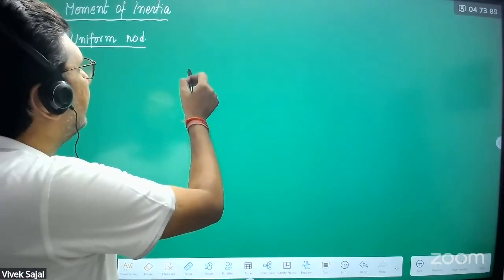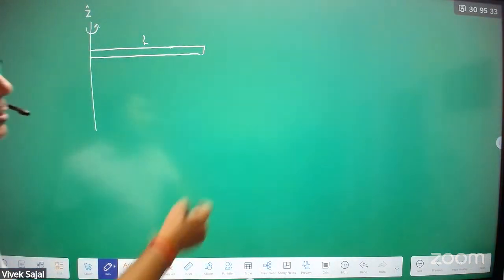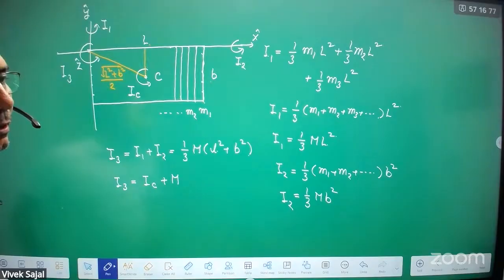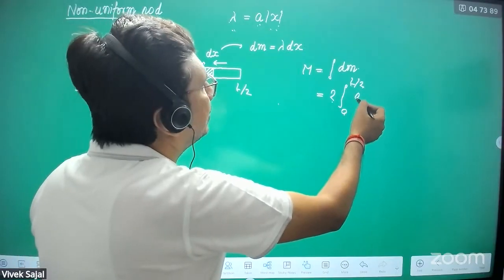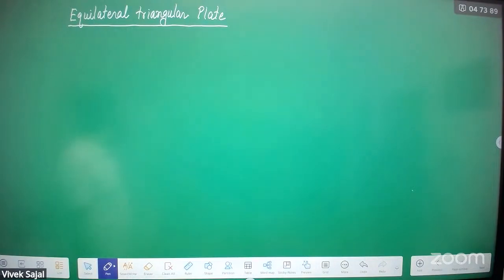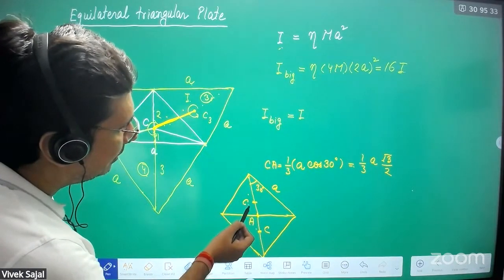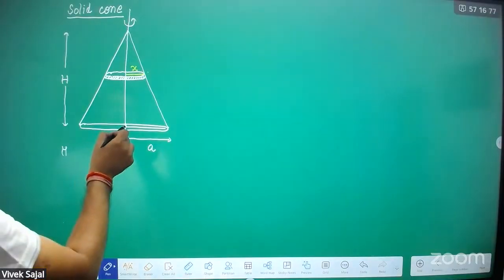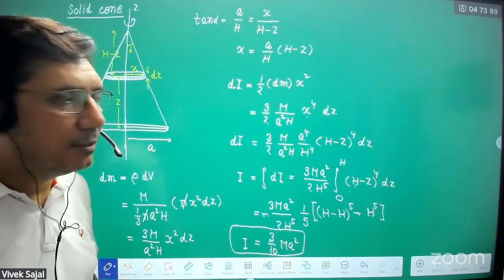Physics by fiziks Online Live Classes: Rigid Body Dynamics (CM)